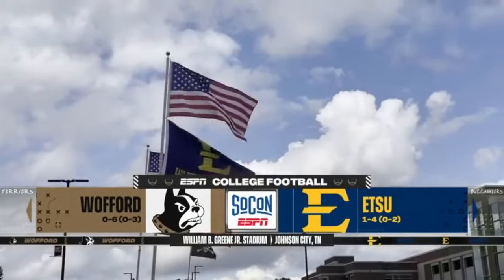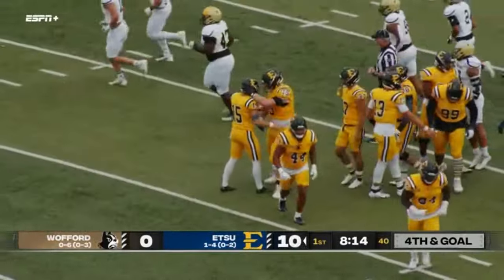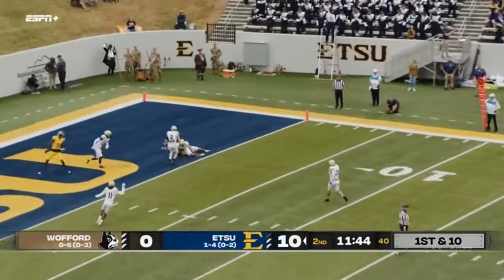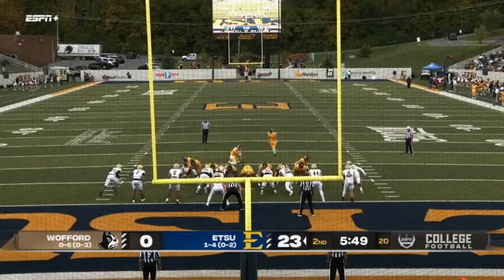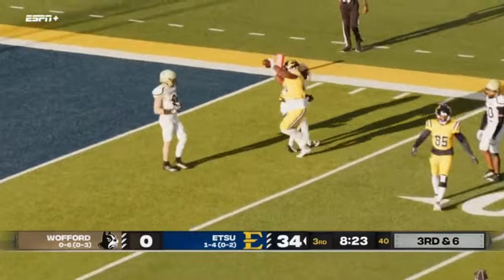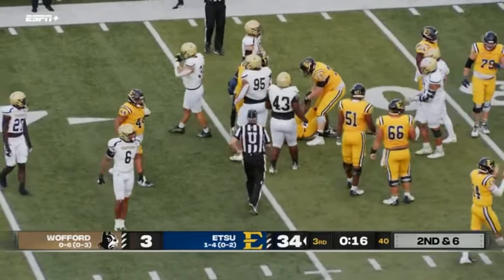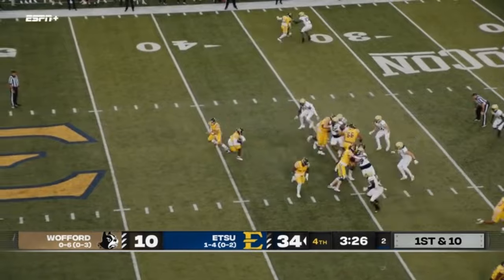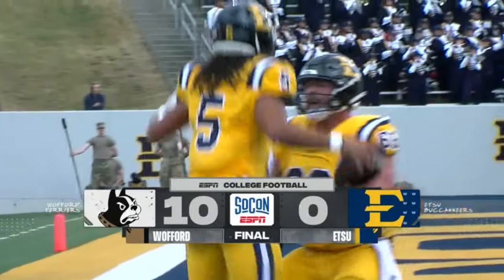Wofford vs. East Tennessee State Highlights I College Football Week 7 | 2023 College Football